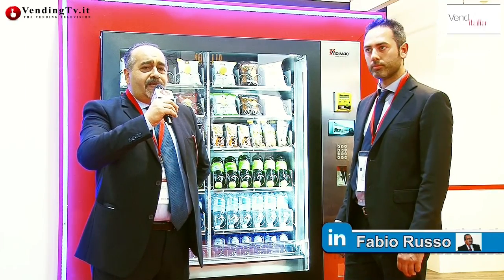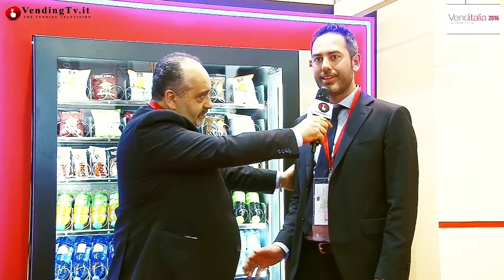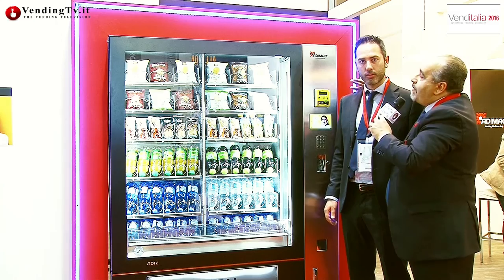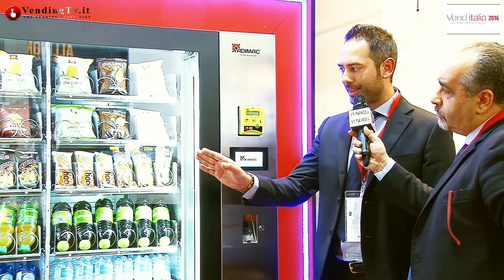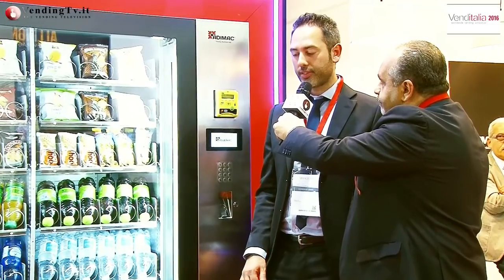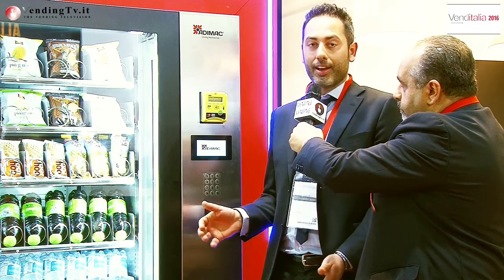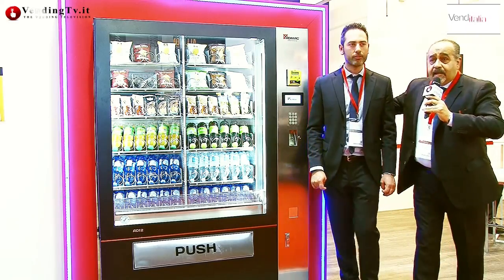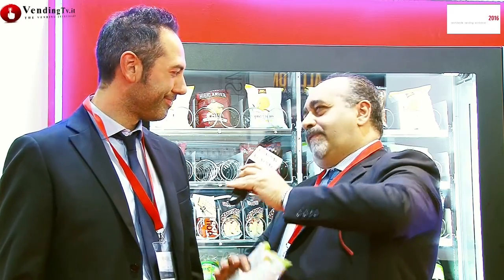Venditalia 2016 VendingTV.it Fabio Russo intervista Stefano Contin di ADIMAC srl